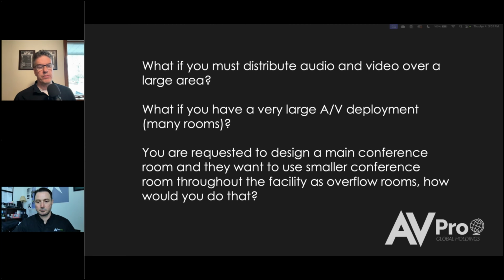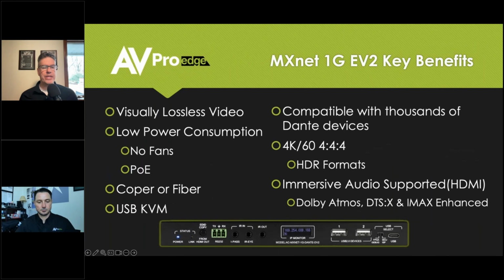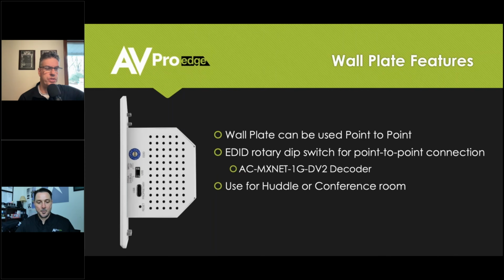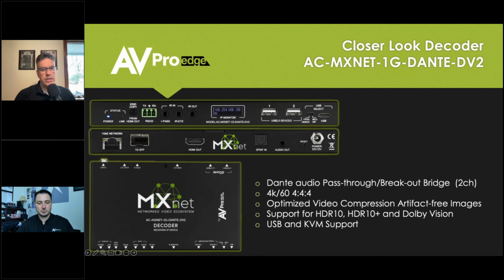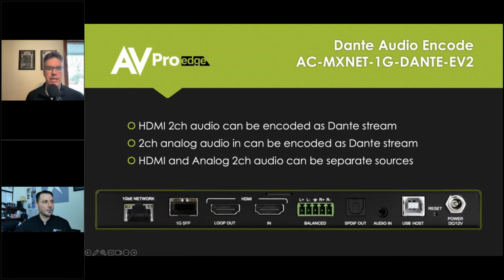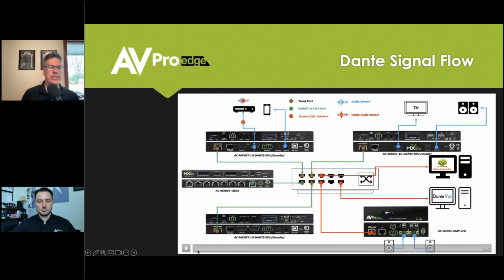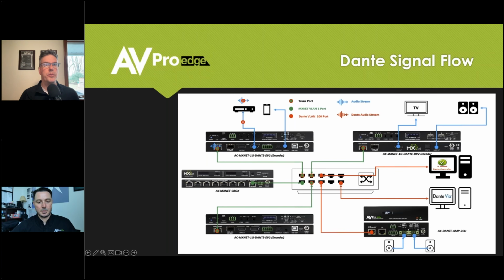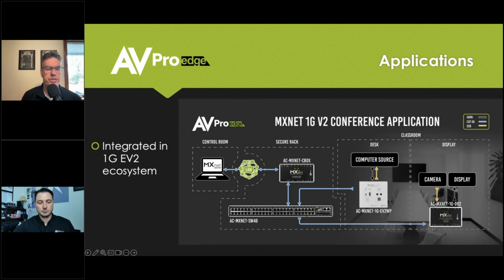MXnet 1G EVO II Encoder, Decoder, and Wall Plate. Now with Dante!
Introducing new MXnet products with Dante! The Dante enabled MXnet encoders, decoders and wall plate are the latest advancement in the MXnet AV over IP video distribution ecosystem. The upgraded system now supports 4K/60fps 4:4:4 signals (RGB and YCbCr @10- and 12-bit), along with expanded audio capabilities catering to high bitrate multi-channel formats, such as Dolby Atmos and DTS:X for IMAX Enhanced soundtracks. Moreover, the 1G Dante EVO II devices include all 1G EVO II encoder and decoder features, integrates Dante audio networking for seamless audio distribution within AV systems, and is fully compatible with other MXnet 1G EVO II devices. Experience enhanced video processing and audio capabilities with the MXnet 1G Dante EVO II, setting a new standard in AV over IP technology.